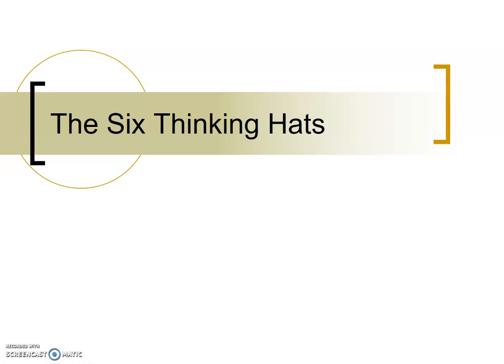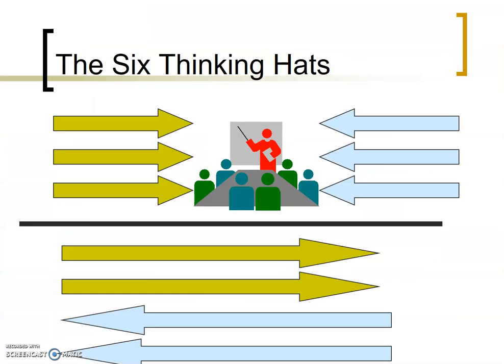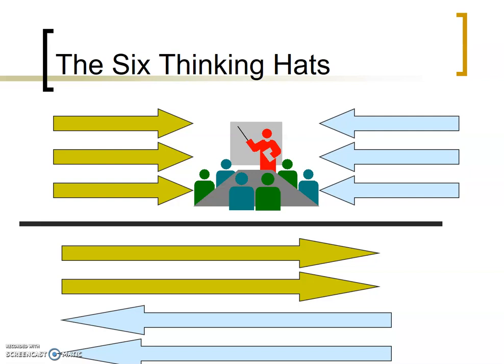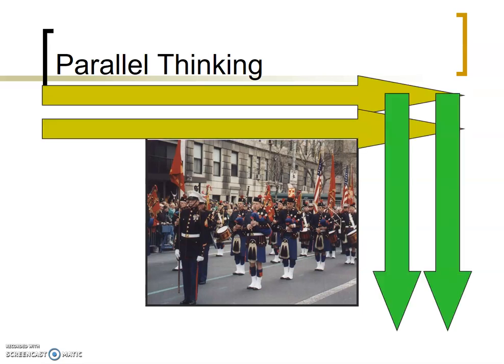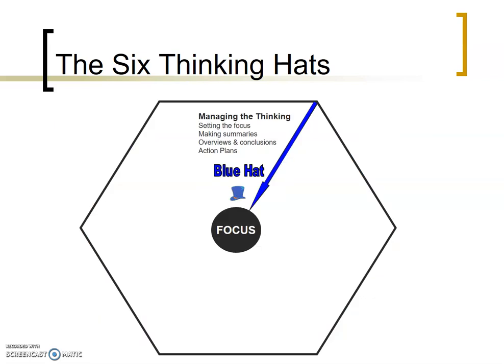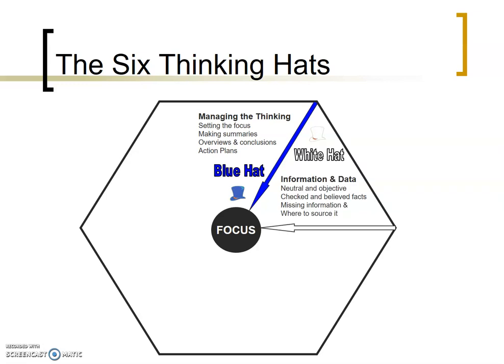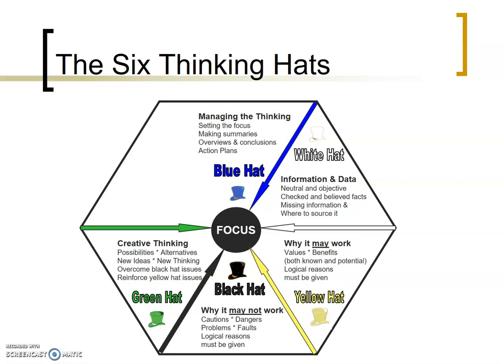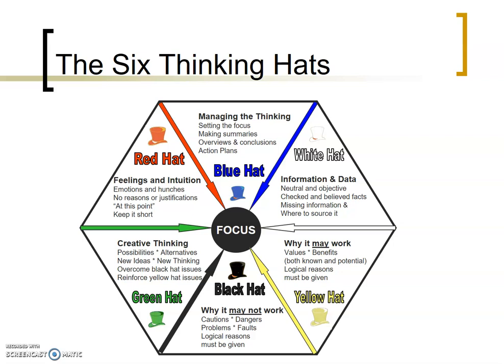The Six Thinking Hats (short lecture)